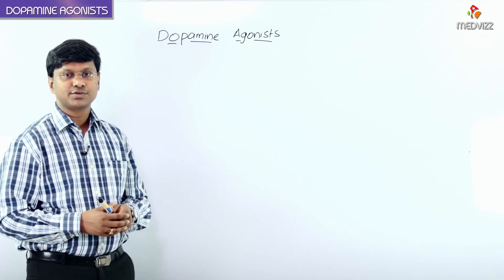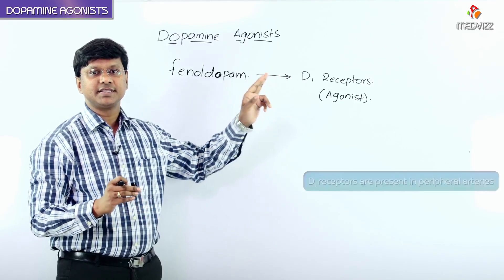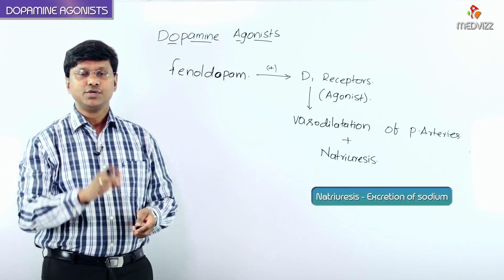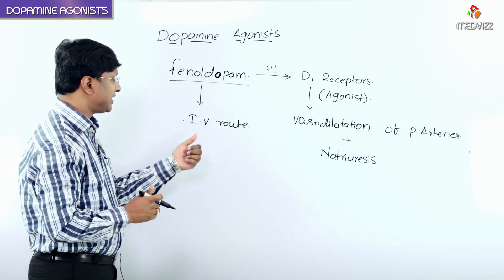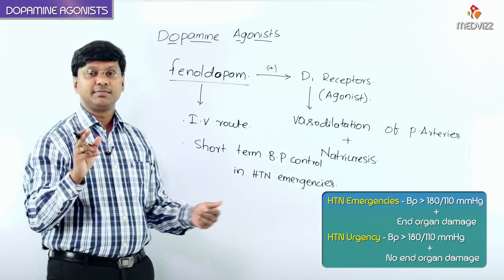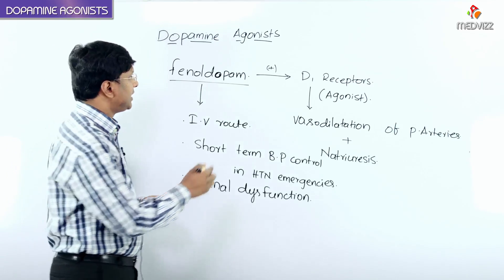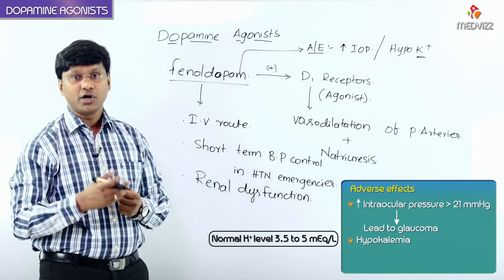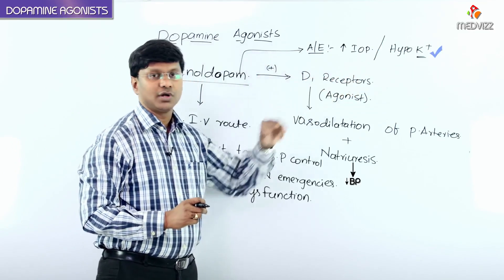Dopamine Agonists - Parkinson's Disease ( Part 6 ) - CNS Pharmacology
Parkinson's disease (PD) is a neurodegenerative disease involving a progressive depletion of dopaminergic neurons in the basal ganglia, particularly the substantia nigra. PD usually manifests at approximately 60 years of age. Although PD is considered an idiopathic disease, genetic factors seem to play a role in about 10–15% of cases, and, accordingly, familial clustering has been observed. The typical clinical picture seen in PD is called parkinsonism and features the classical cardinal symptom of bradykinesia along with resting tremor and/or rigidity. Postural instability is another frequent finding. While PD is the main cause, parkinsonism may also result from other factors, e.g., medication (secondary parkinsonism). Atypical parkinsonism may appear similar to PD, but often features additional or atypical symptoms. To date, there is no cure for PD. Symptomatic treatment includes physical therapy and, depending on patient age and individual symptoms, various medications (e.g., levodopa, dopamine agonists). In specific cases, deep brain stimulation (DBS) surgery may be beneficial.